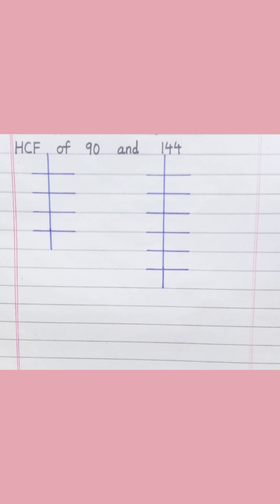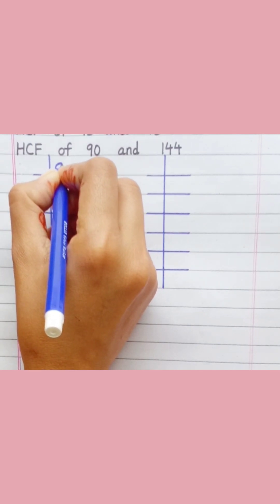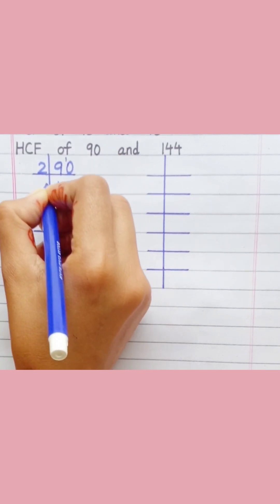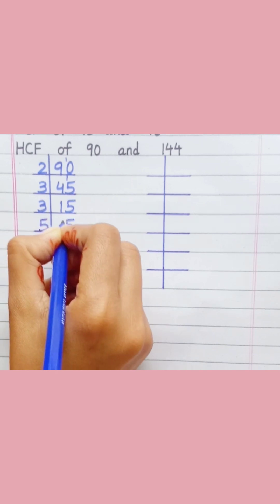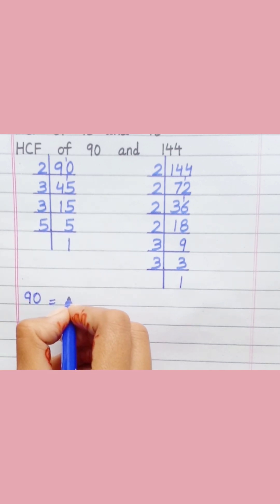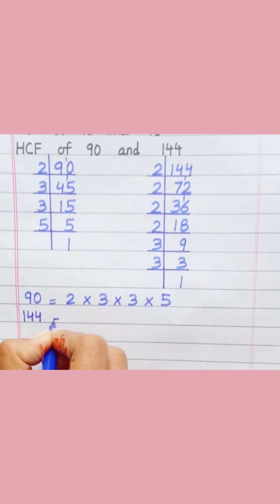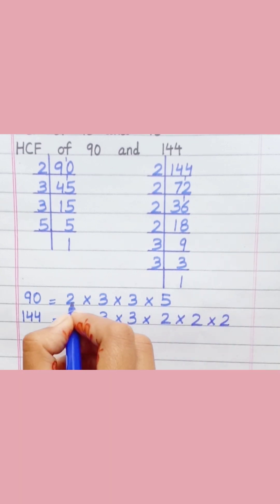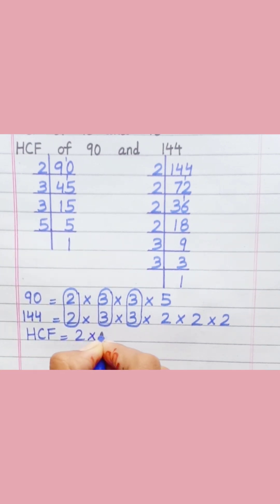HCF of 90 and 144 | Learnmaths